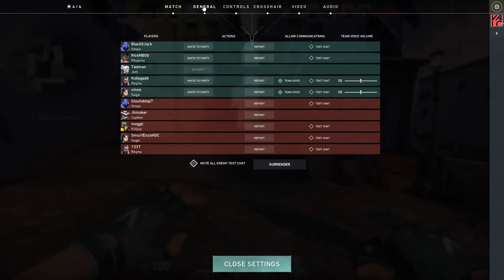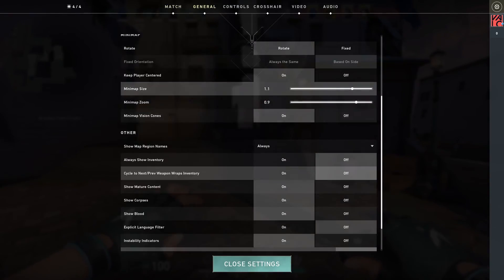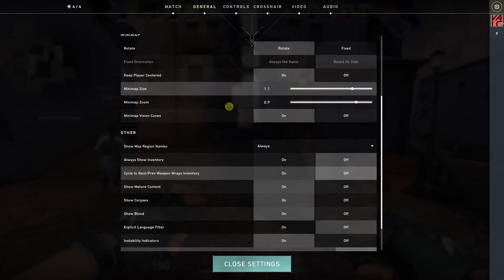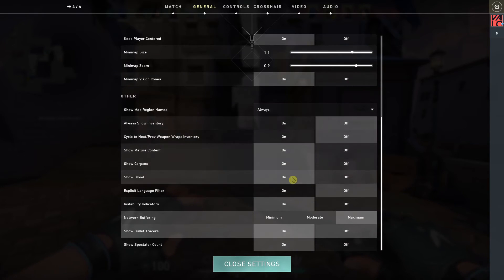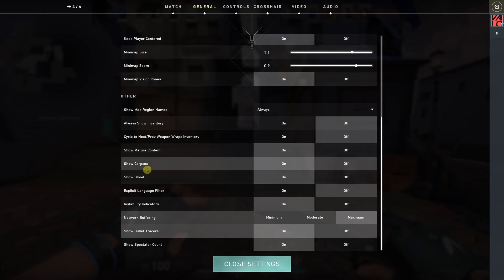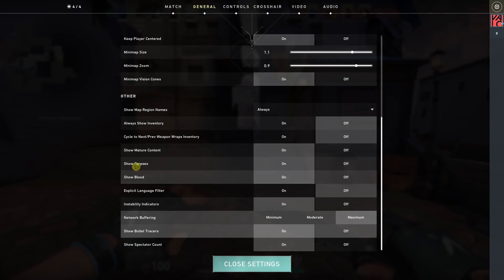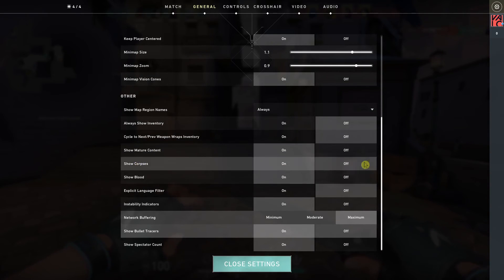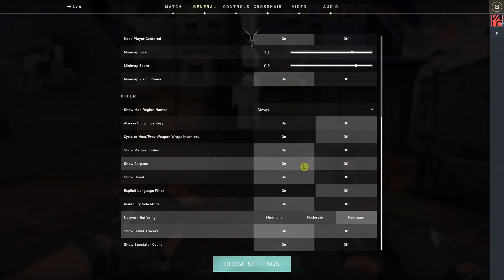How To Disable Corpses In Valorant